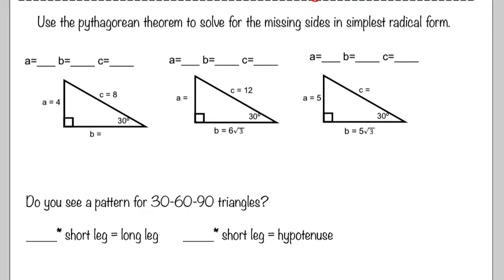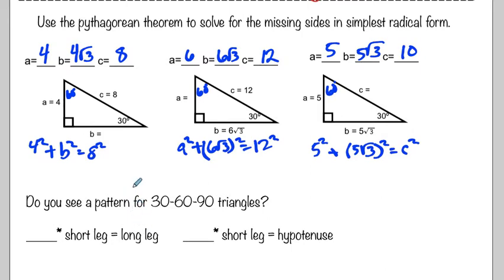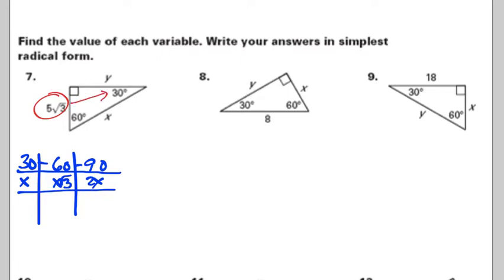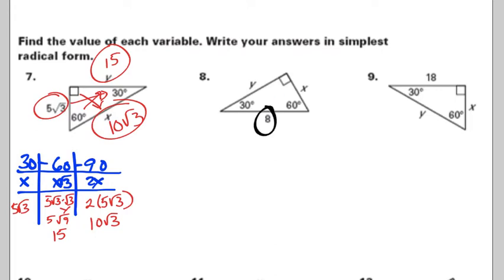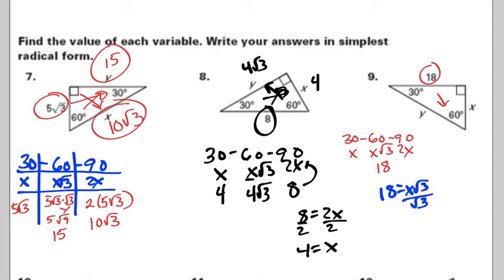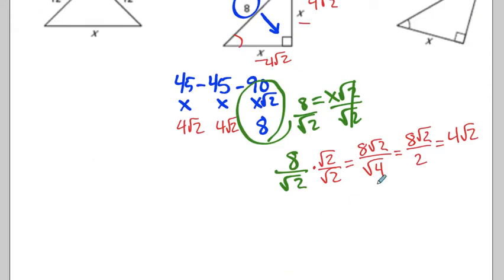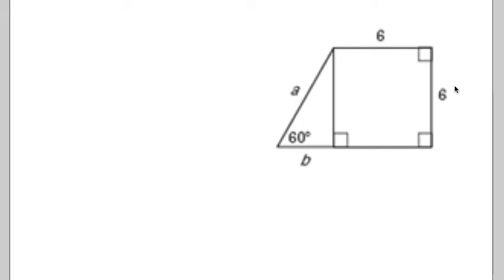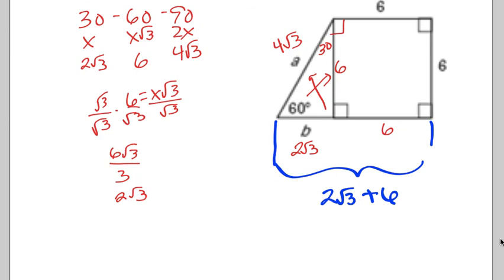30-60-90 Special Right Triangle Notes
How to use the rule for the 30-60-90 special right triangle to solve problems.